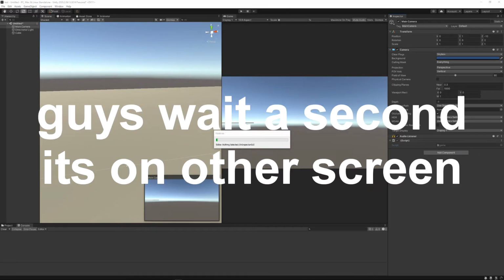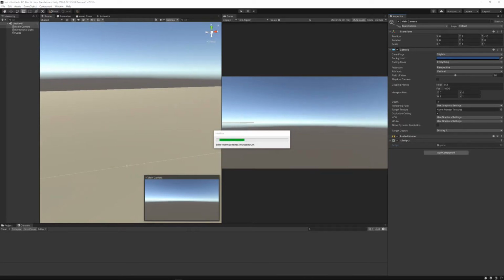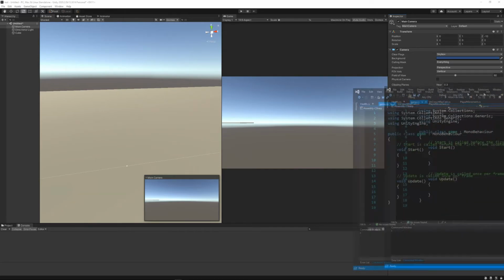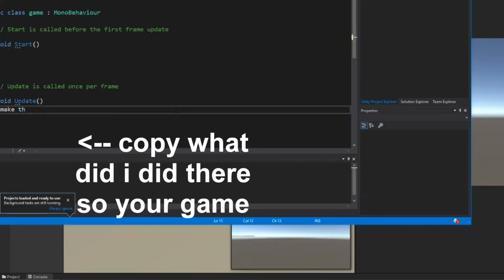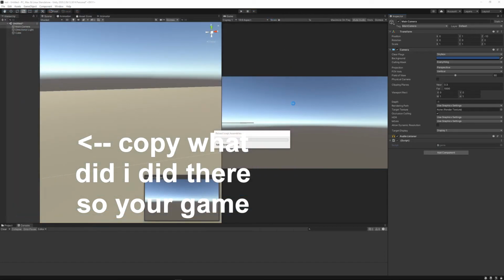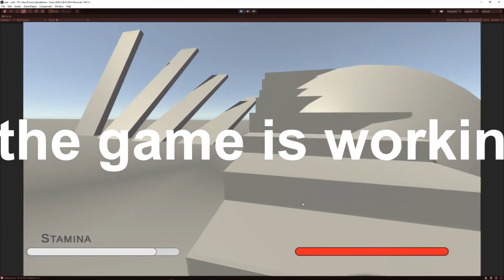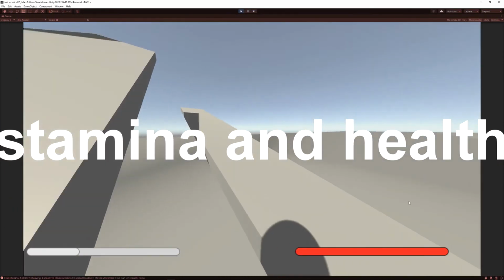Tutorial - guys how to make a game easy tutorial!